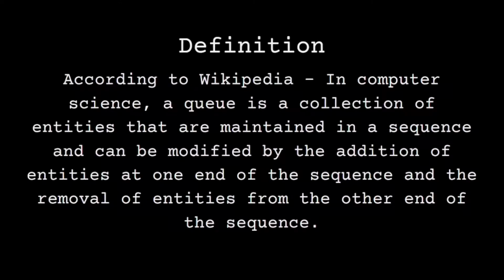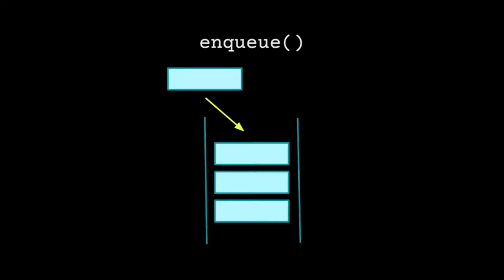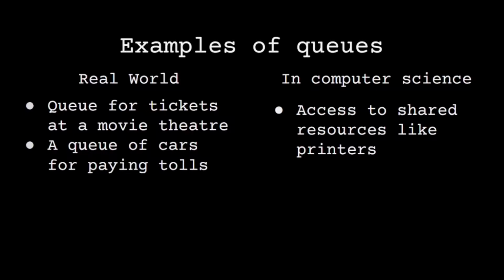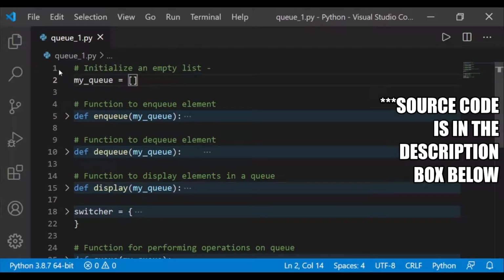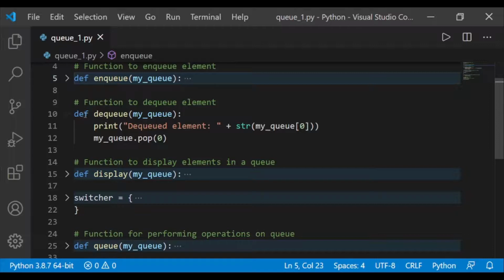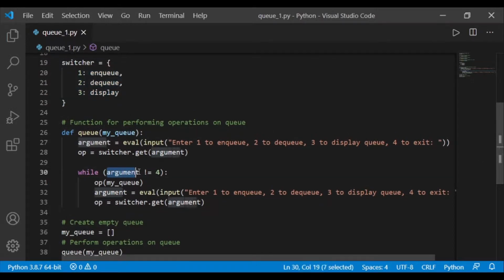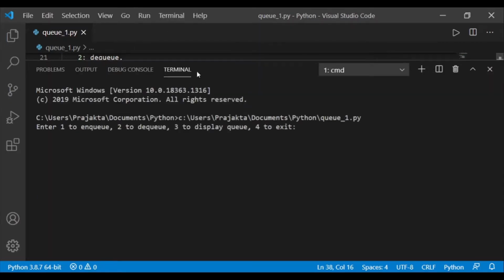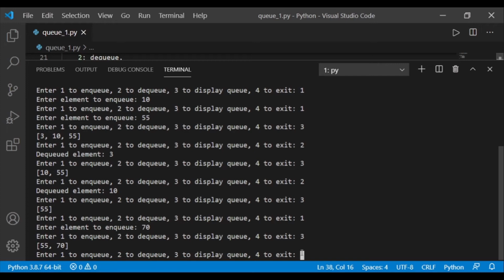Queue in Data Structure | Implementation in Python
Introduction to queues in this video - with code implementation in Python!
In this video, we walk through queue as a data structure. We will also implement queues in Python.